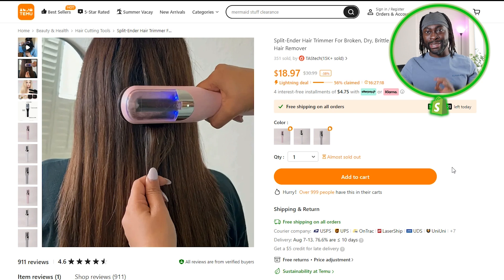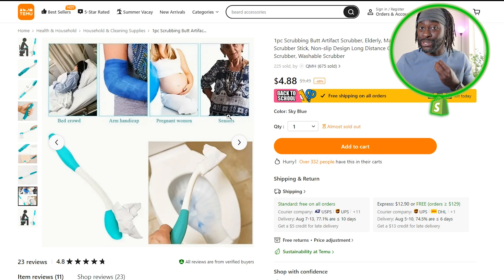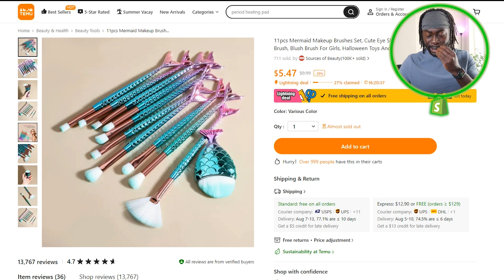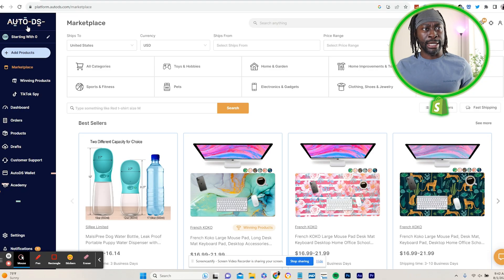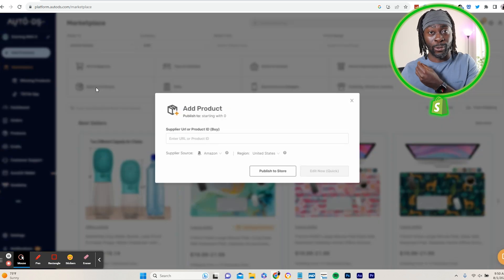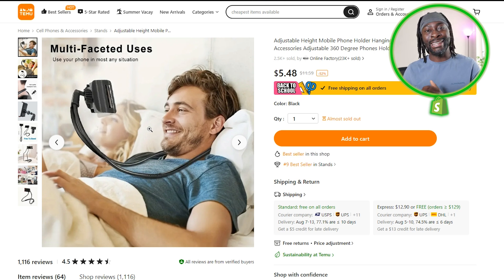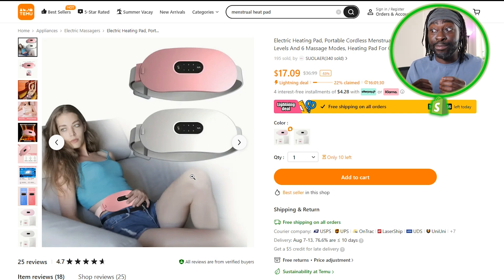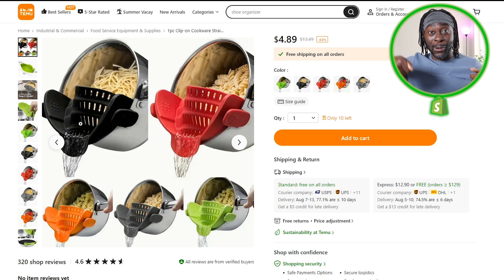Top 10 Winning Products To Dropship in August 2023